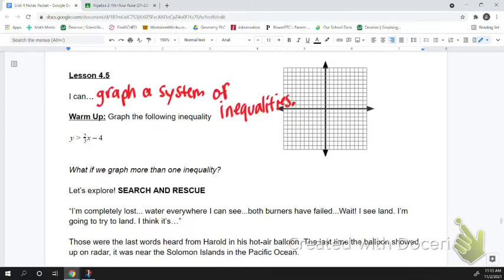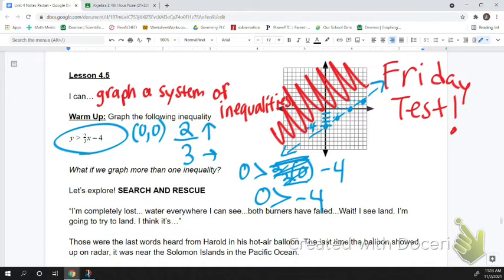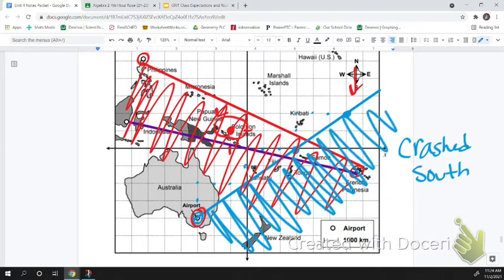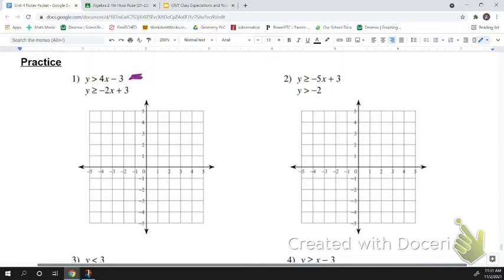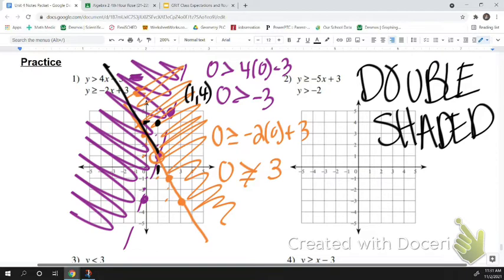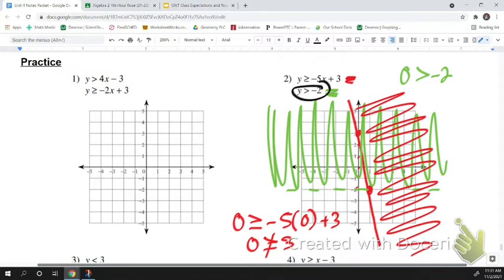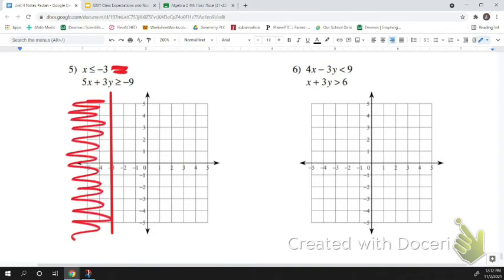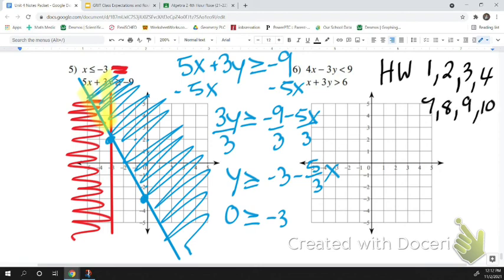Algebra 2 Lesson 4.5